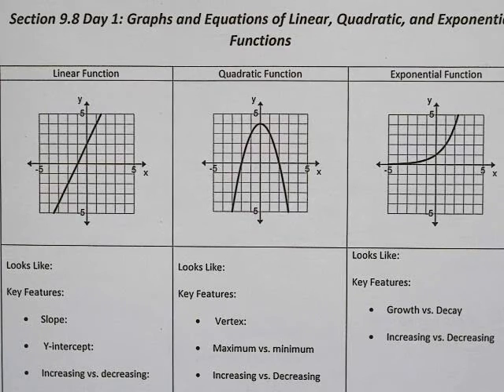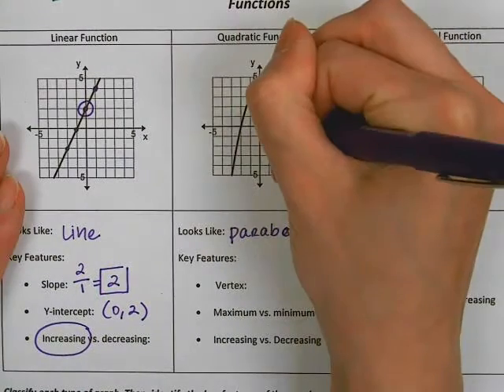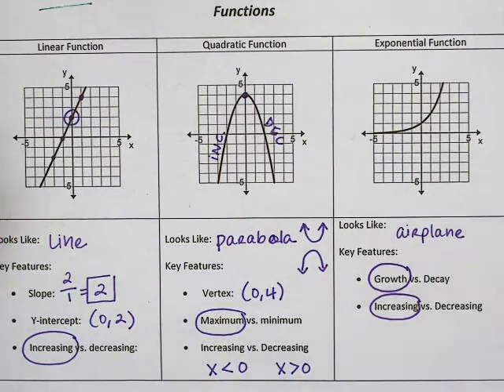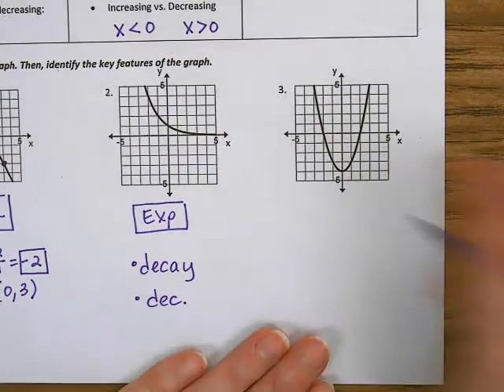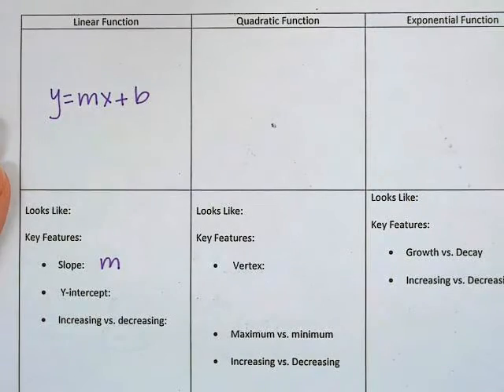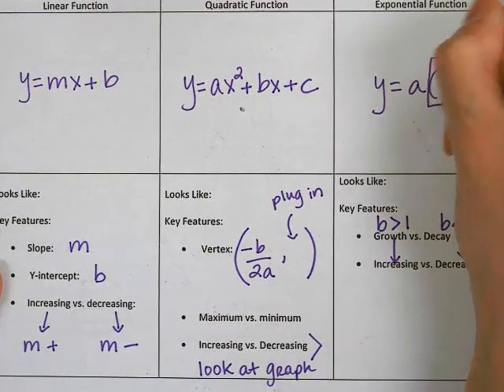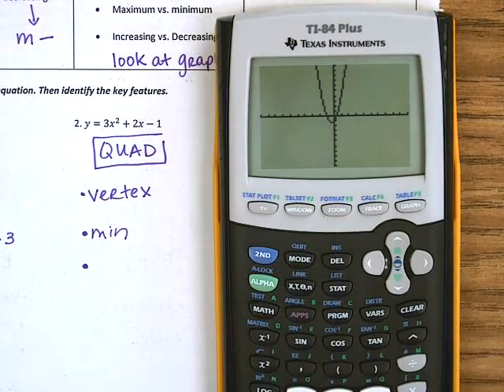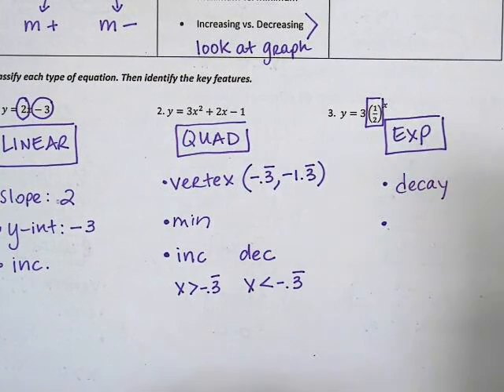9 8 Day 1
9.8 Day 1 (p.9-10) video for Wednesday